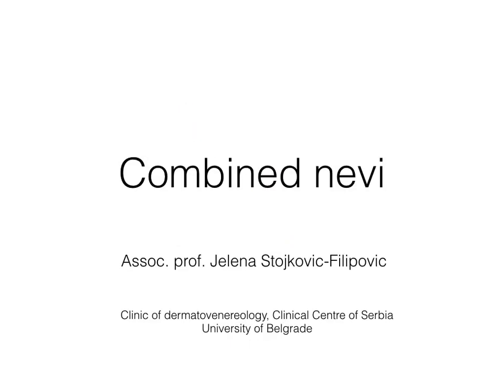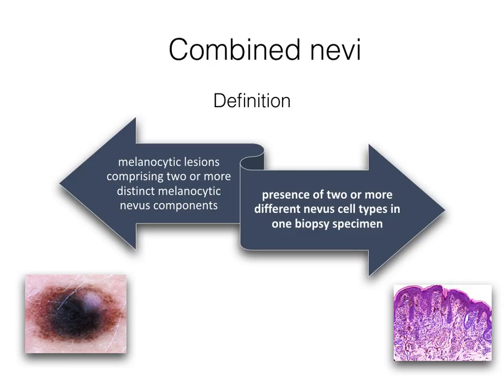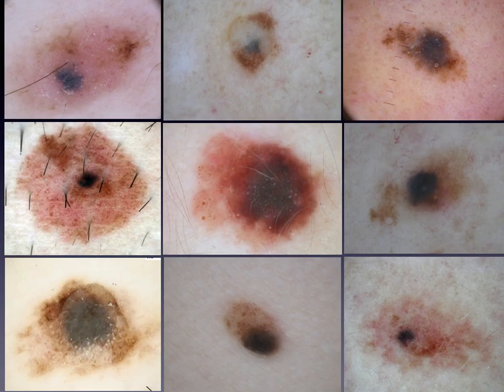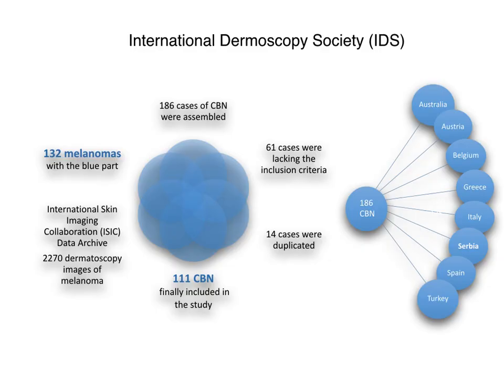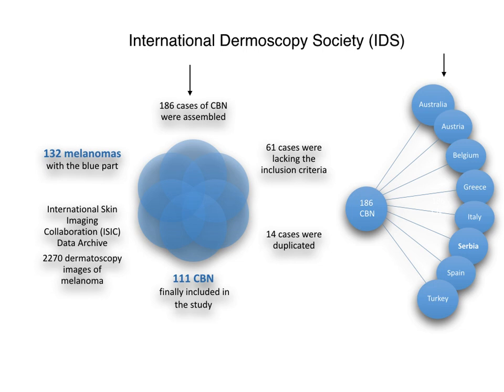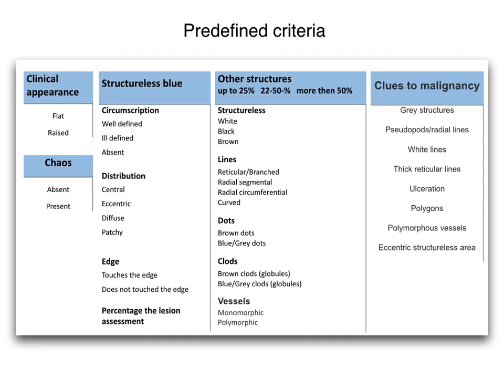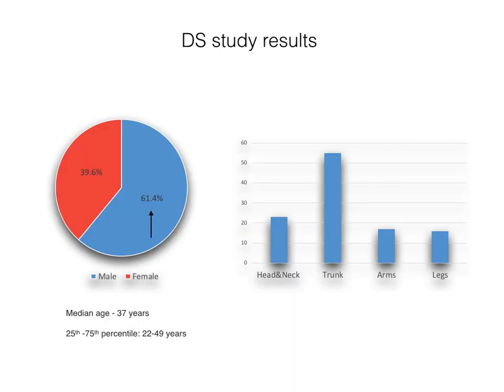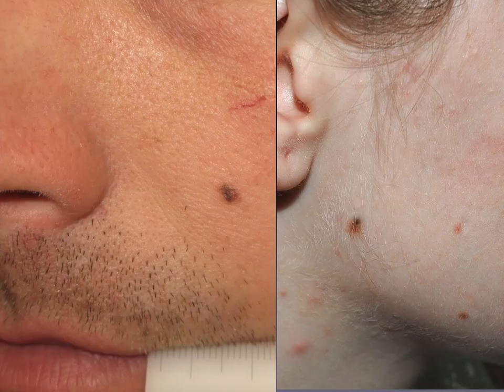Combined Nevi - Dr. Jelena Stojkovic-Filipovic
Dermoscopy, dermatoscopy, dermoscopie, dermatoscopie, Dermatoskopie, international dermoscopy society, IDS, Jelena Stojkovic, combined nevi, melanoma, mélanome, skin cancer, diagnosis, dermatology, La Roche-Posay,